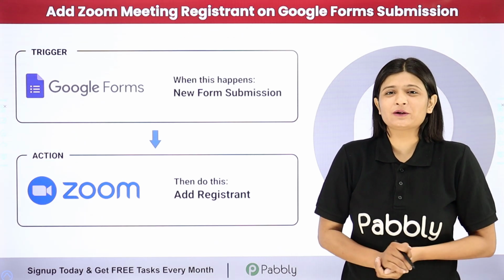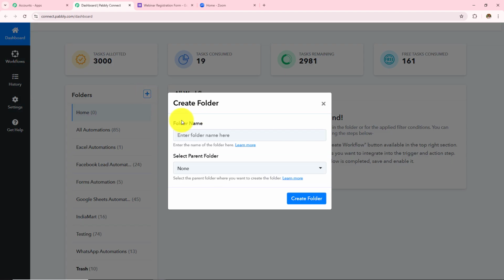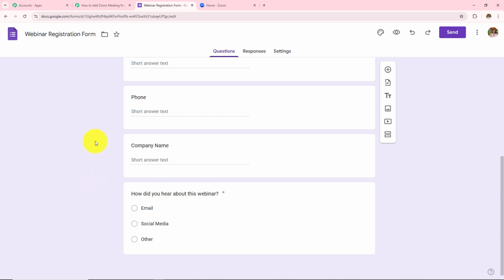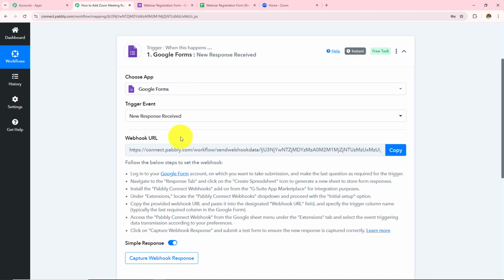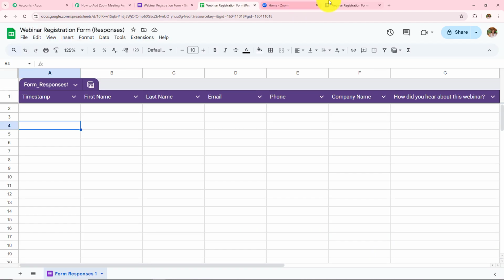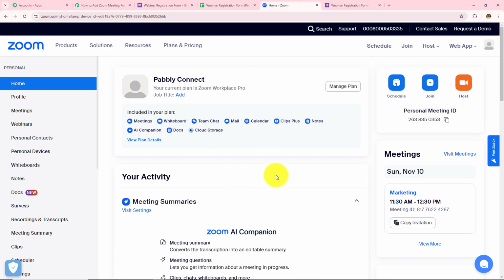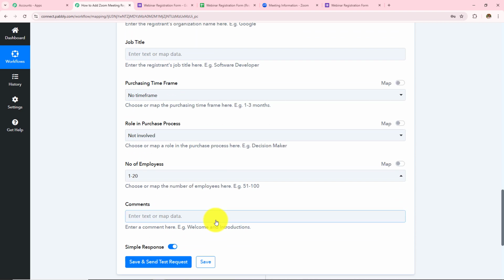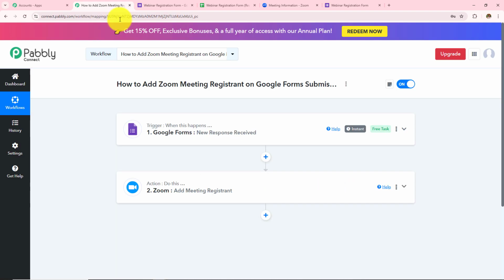How to Add Zoom Meeting Registrant on Google Forms Submission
In this video tutorial, we’ll show you how to automatically add Zoom meeting registrants when a new submission is made on Google Forms, using Pabbly Connect.

Google Forms is a convenient tool for collecting responses, and Zoom is the go-to platform for online meetings. By integrating Google Forms with Zoom through Pabbly Connect, you can seamlessly add registrants to your Zoom meetings based on form submissions. This automation streamlines the registration process, saves time, and ensures your meeting participants are added instantly, without manual effort.

Follow this step-by-step guide to set up this integration and enhance your Zoom meeting registration process using Google Forms.

Use Case:
As the owner of an online marketing agency, I can improve my lead generation process by connecting my Google Form to Zoom.when a potential client fills out a form to join my webinar, I can automatically create a new registrant in Zoom using tools like Pabbly Connect. This saves me time and ensures that I never miss a participant. Additionally, I can personalize the confirmation emails sent to registrants, reinforcing my brand and providing essential information about the meeting. This integration enhances the registration process, making it more efficient and improving the overall experience for my attendees.

Benefits of Pabbly Connect:

1. Automation: Save time, money, and resources by automating tasks.

2. Integration: Connect various web services to create efficient workflows.

3. Security: Enjoy industry-standard security for your data.

4. Scalability: Easily add new applications and services to your workflow.

5. Cost-effective: Choose from plans suitable for different business sizes, with no charges for internal tasks.